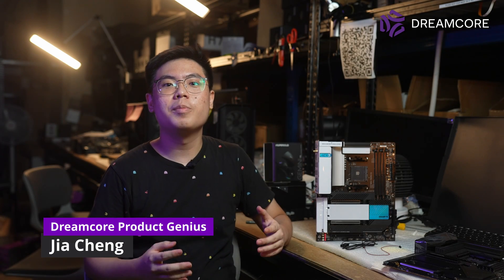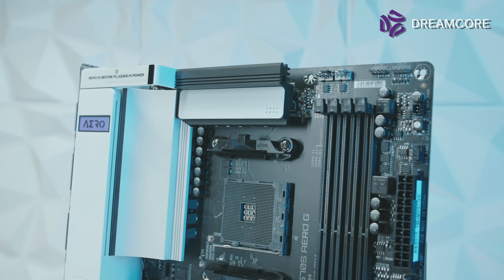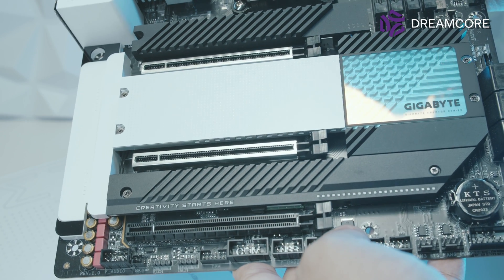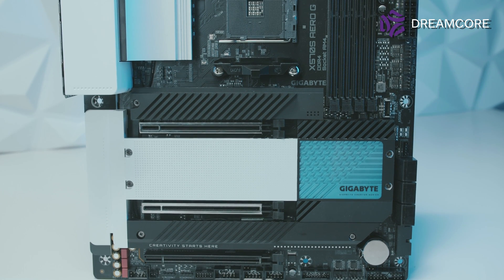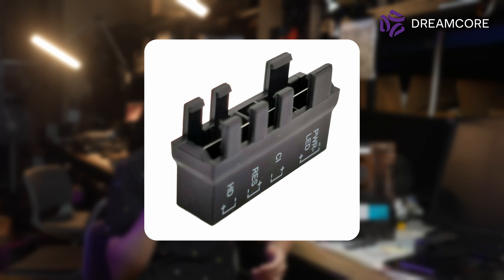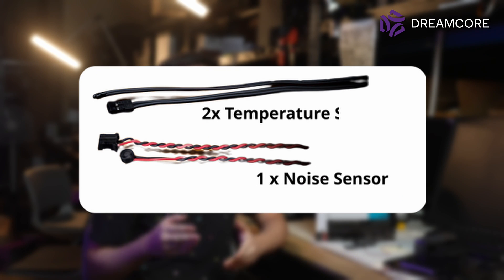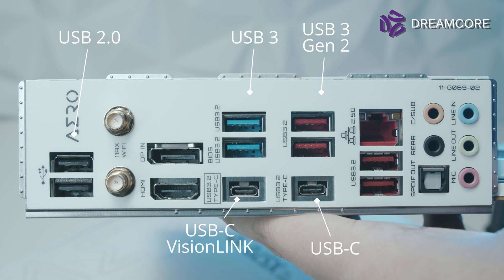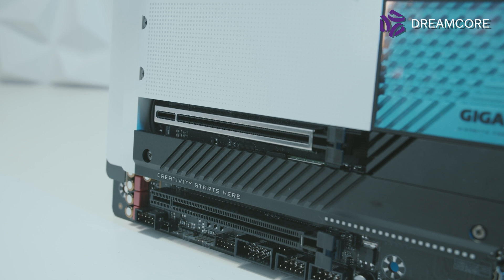IT'S GORGEOUS! Excellent creator motherboard | Gigabyte X570S AERO G Review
What's Vision Link? Is 4 x PCIE Gen4 M.2 slots one slot too many? Will content creators benefit from this motherboard? Watch to find out!